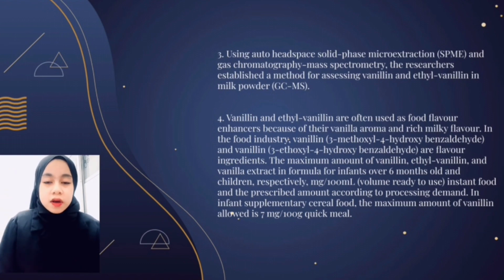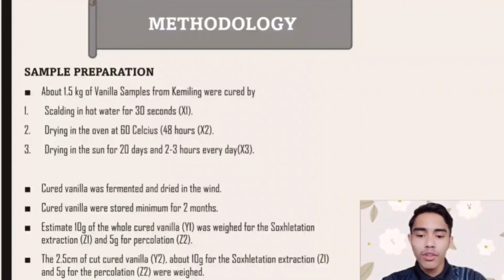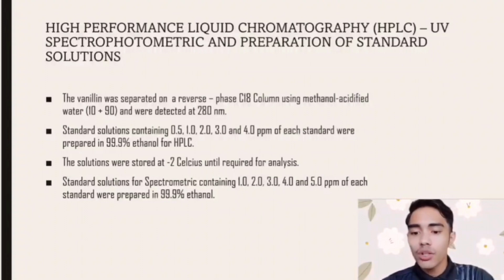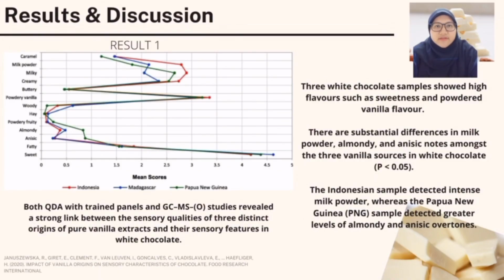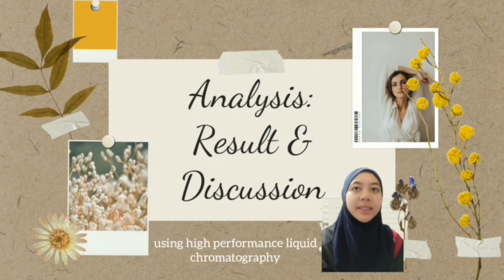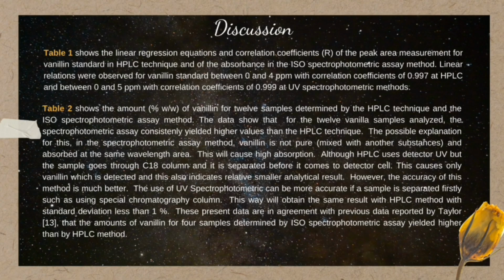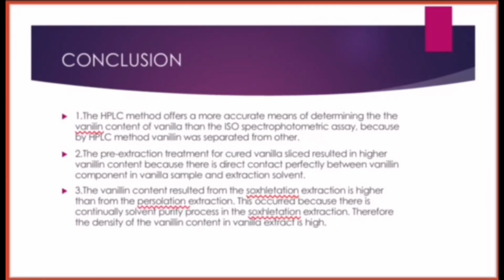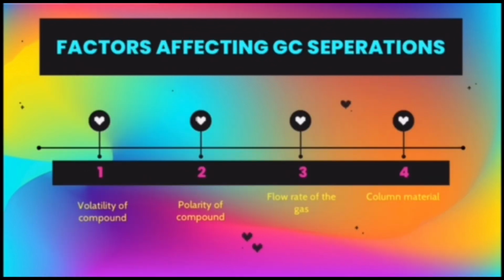experiment of gas chromatography and high performance liquid chromatography toward vanillin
1.NURUL IZZAH BINTI MOHD ROSMI